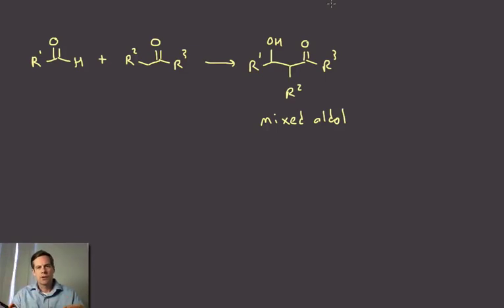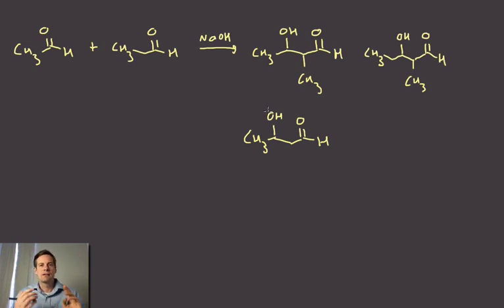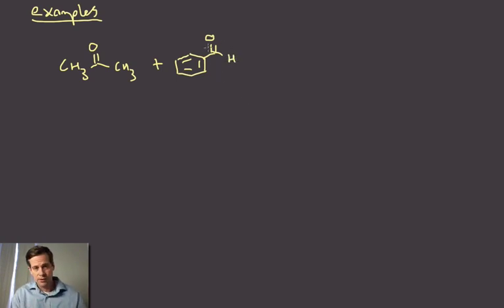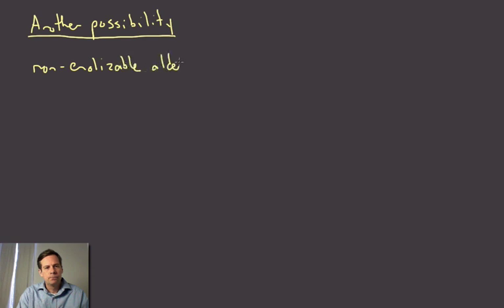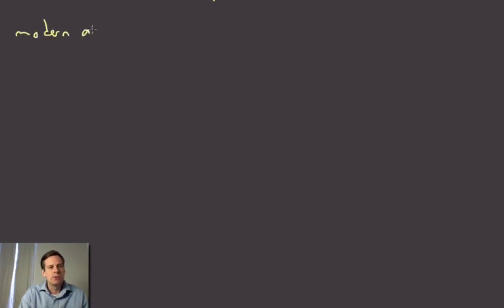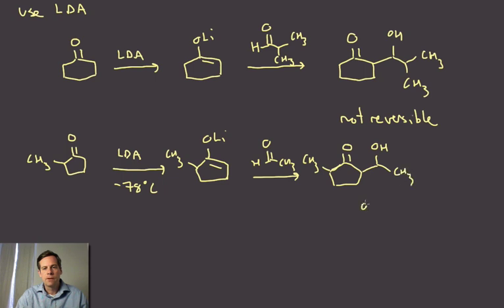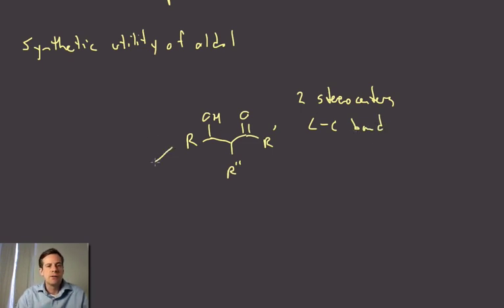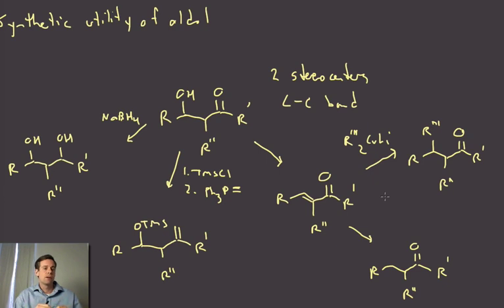063 carbonylcondensation mixedaldol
Mixed aldol reactions